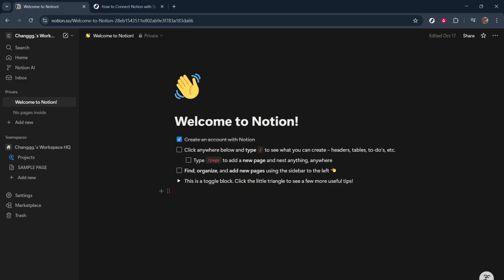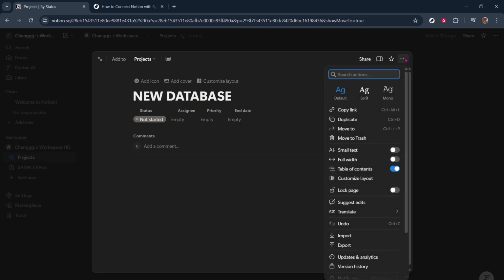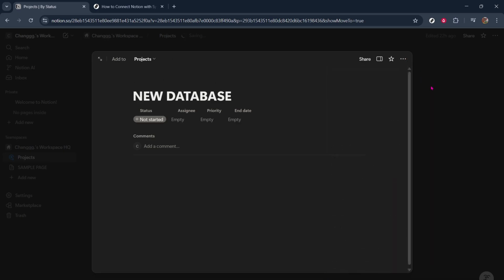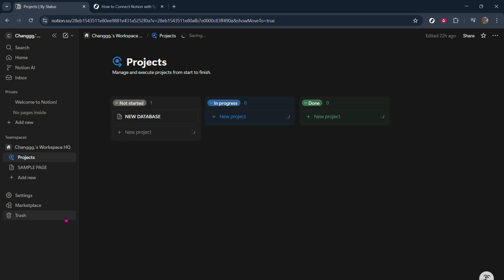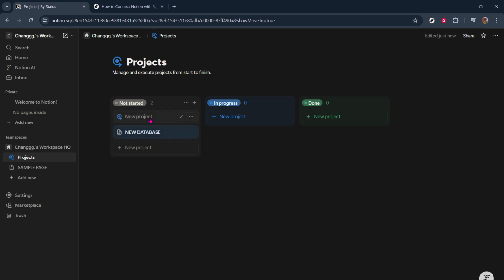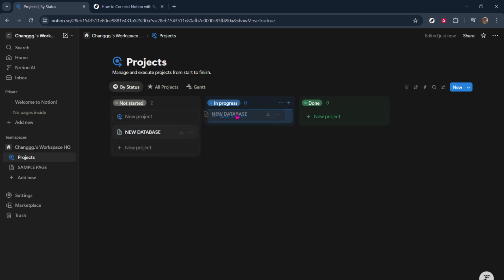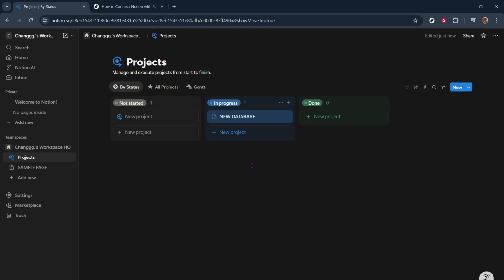How to Connect Notion with SyncTasks Task Sync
✅ Want to sync your Notion tasks automatically across all your productivity tools? In this tutorial, you’ll learn how to connect Notion with SyncTasks — a powerful task synchronization tool that keeps your projects and to-dos perfectly aligned. 🧠⚡

You’ll see how to:

Connect Notion with SyncTasks step-by-step

Sync your tasks, deadlines, and projects between tools

Automate updates so every task stays current

Build a unified Notion task dashboard that reflects changes in real time

💡 Perfect for creators, teams, and students who use multiple task apps but want Notion as their central hub.